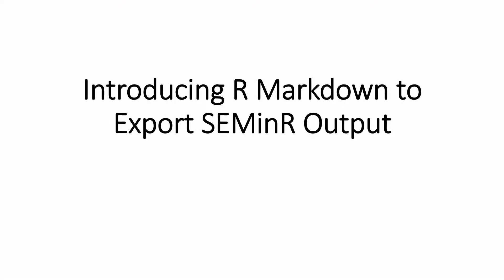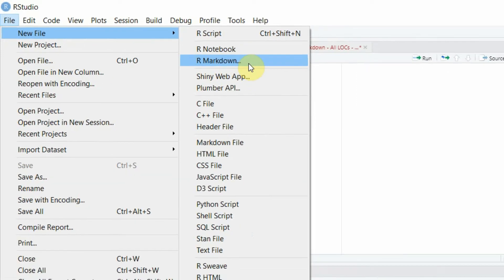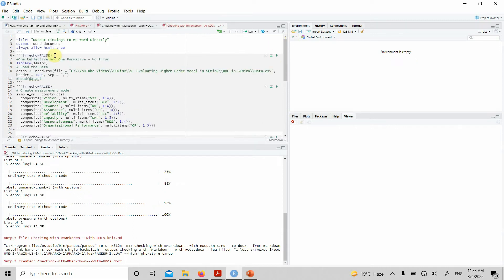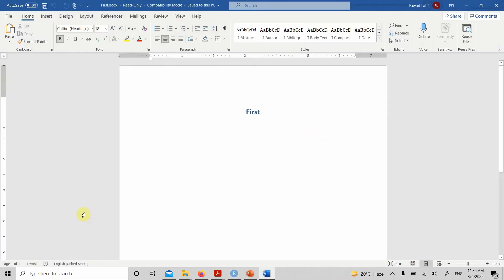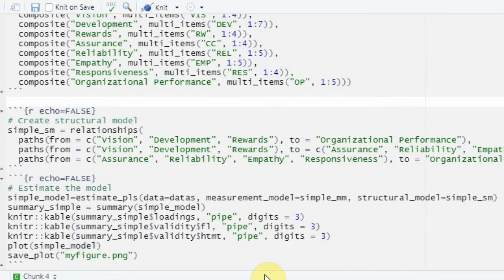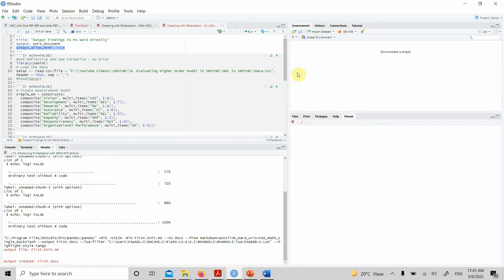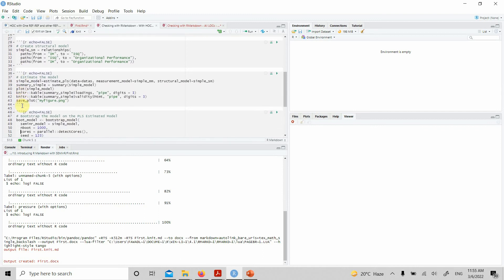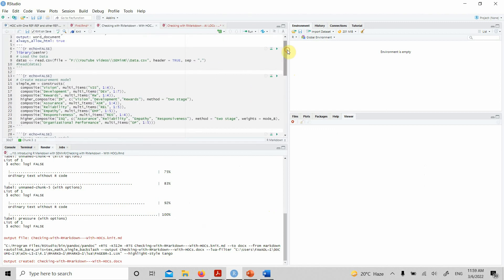29. SEMinR Lecture Series - Export SEMinR Results to Word Document with RMarkDown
Export SEMinR Results to Word Document with RMarkDown. The session discusses in detail how to use Rmarkdown to export SEMinR results in table format.